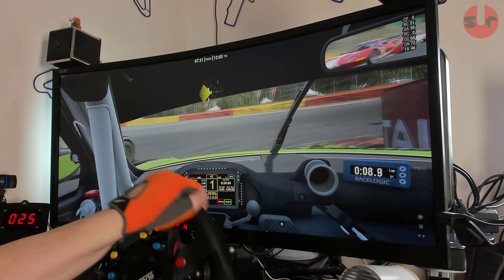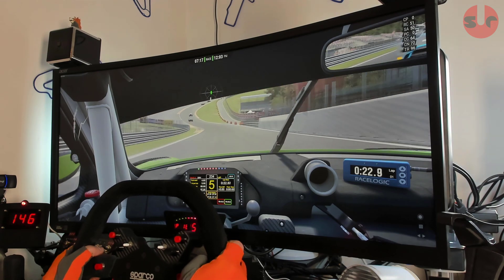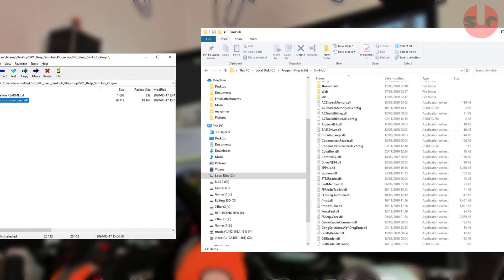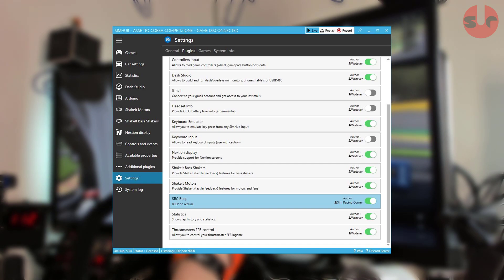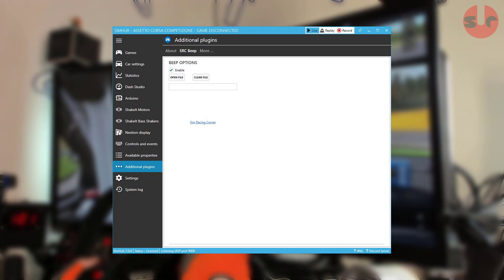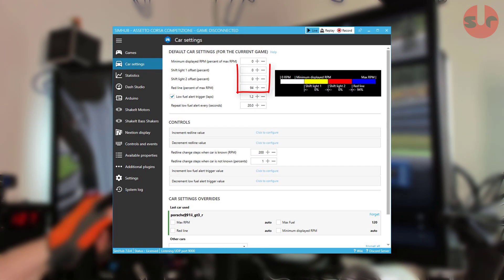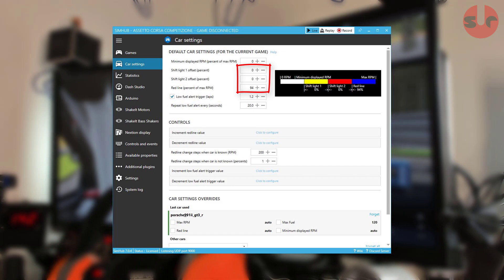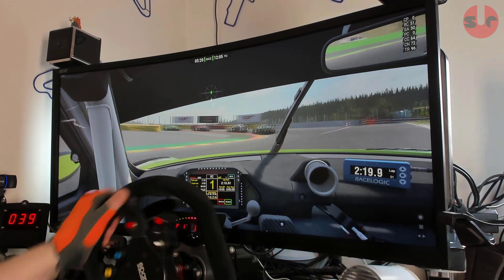Try this 'Audible Shifting Aid' 🔊BEEP🔊 Plugin for SimHub! [GREAT FOR VR SIM RACERS]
The Sim Racing Corner Beep plugin for SimHub is an audible beep shifting aid. It's a function often used in real-life racing. The beep noise is activated when you hit the rev limiter of each gear, so you can time your upshifts precisely. Although this should be useful to all sim racers, it should be particularly useful for VR sim racers where it can be difficult to see the dashboard clearly in VR. This works with any driving title supported in SimHub.

🚗SIM HARDWARE🚗
▶ Heusinkveld Handbrake
▶ DimSim Sequntial
▶ Valve Index